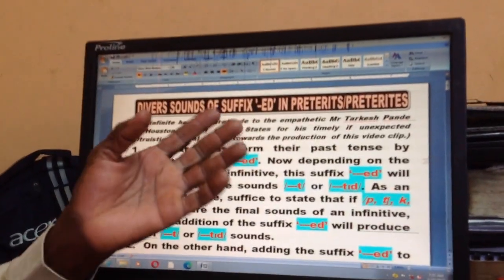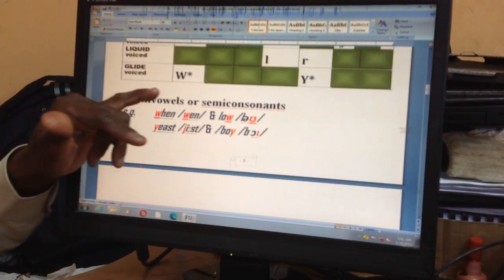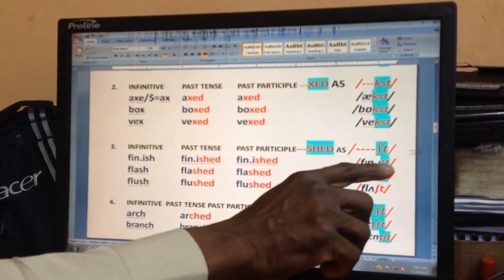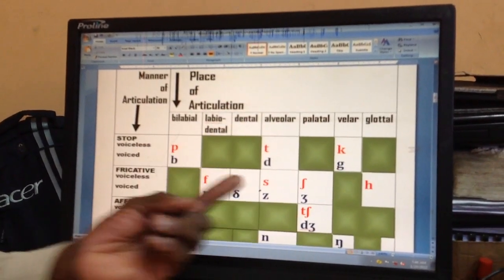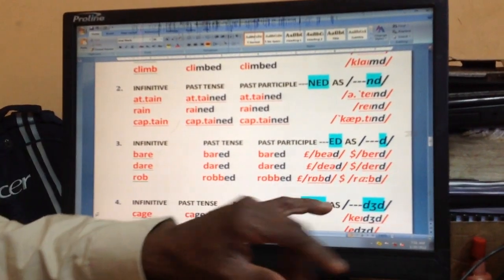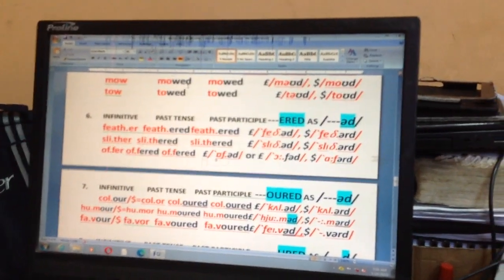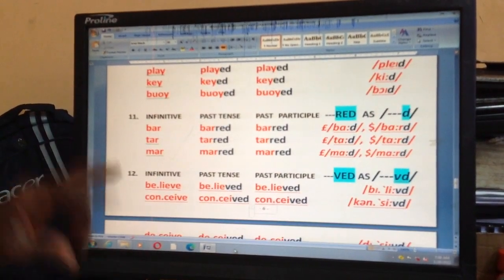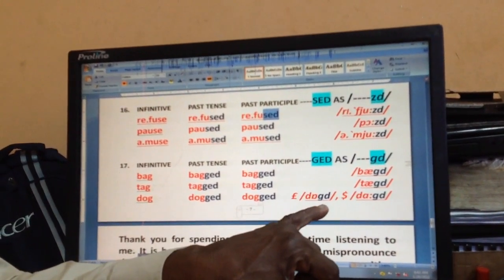DIVERS SOUNDS OF THE SUFFIX '---ED' IN PRETERITS/PRETERITES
Learners of English, the 20th and 21st centuries lingua franca, are continually faced with tricky pronunciation challenges. This is more so with learners from other alphabets like the Cyrillic, the Sanskrit, the Arabic and others.  And even learners using the Roman alphabet face the same challenges at varying degrees.  By way of illustration, Bantu speakers like French ones will normally pronounce any letter written down in a word.  This is not so with the English language that comprises more silent letters than  any other languages.  Besides, another tricky feature of English is that the same letter will produce a multitude of different sound.  Let's take the letter A/a in table, many, all, father, about, ...
   Therefore this clip aims at warning you never to take any spelling for granted until after you've confirmed its sound in a classic dictionary.  You'll realise that English spelling is not always a good guide to sound and vice versa.  The case in point is this suffix 'ED' being pronounced in many diverse manners.
    So, it's now over to you to practise not only this suffix but all others.  We hope this clip will help you in more than one way in perfecting your oral proficiency in both formal and informal speech.

Mwalimu N. Lundula Pene Dikulu

POST SCRIPTUM:
KINDLY DO VIEW ALL LUNDULA EDUCATIONAL CLIPS BY TYPING ngand'osamba lundula channel on youtube. WHAT'S MORE LEARNING NEVER STOPS UNTIL WE ARE NO MORE.